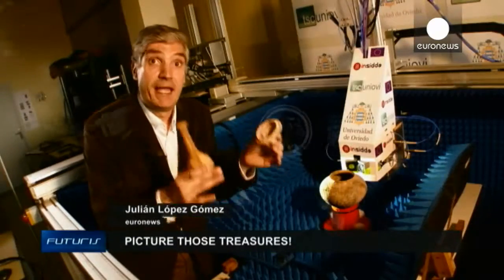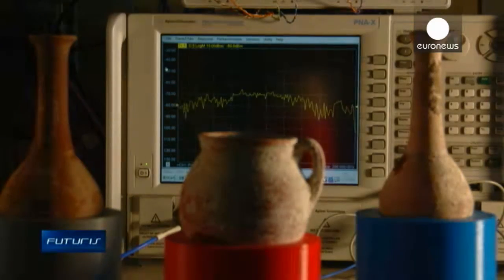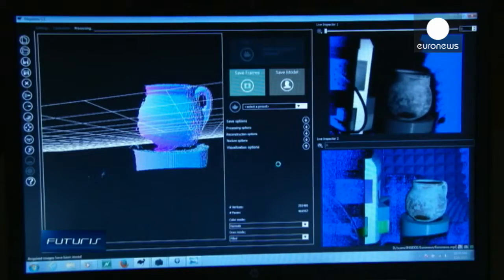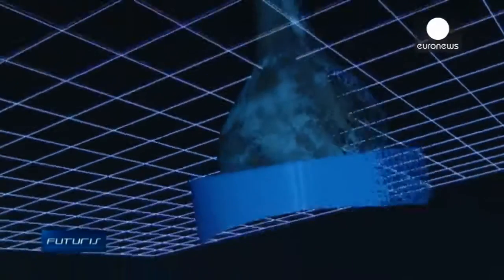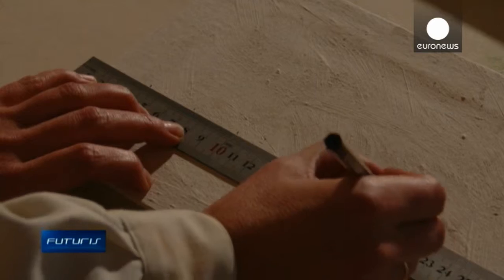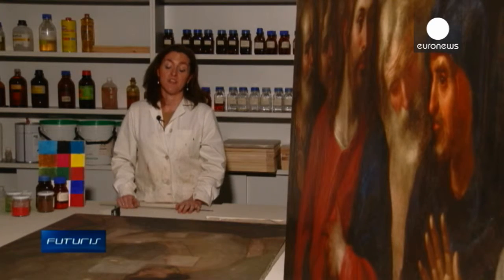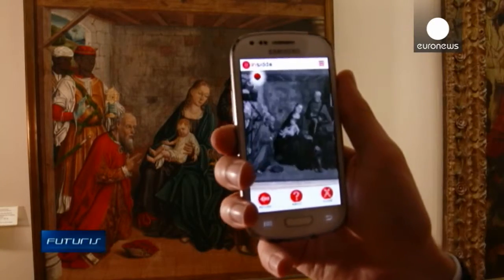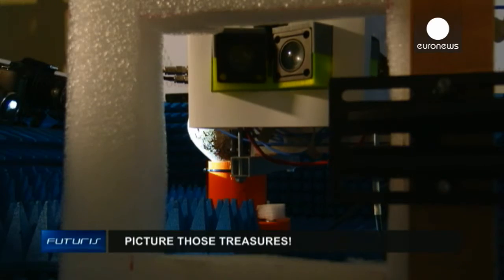Hidden dimensions: 3D scanner reveals the inner secrets of artworks - Futuris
Revealing the secrets of art objects is a major challenge for art experts

For more stories about successful research and innovation projects funded by the EU go